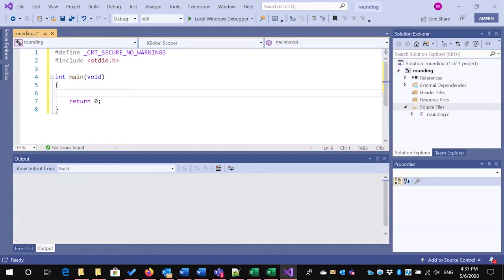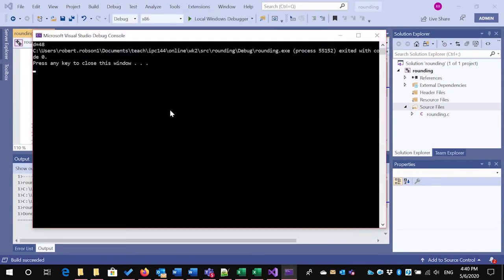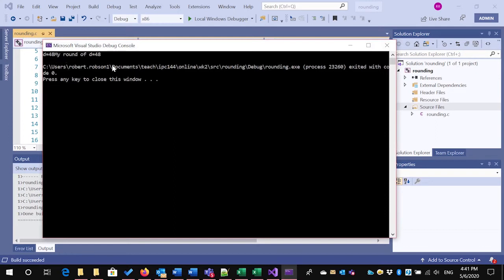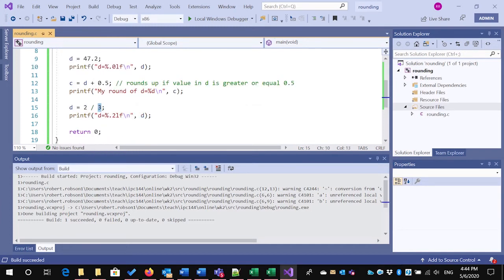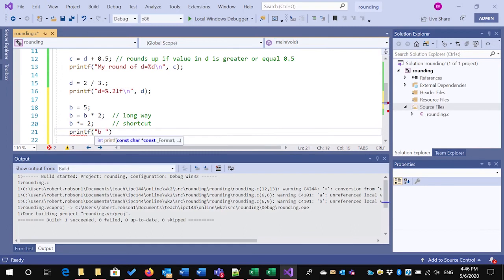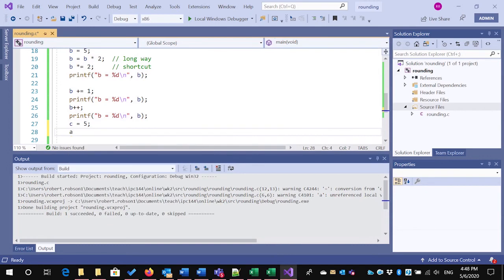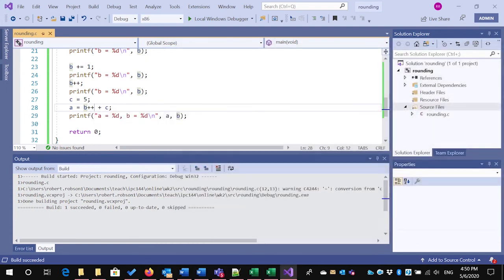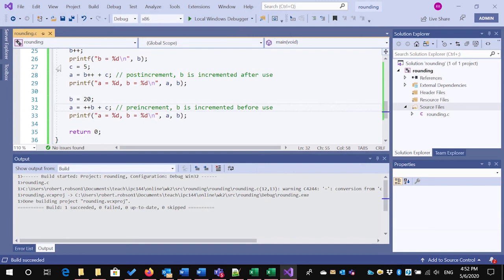w2 IPC arithmetic expressions2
Rounding, shortcuts & pre/post increment.